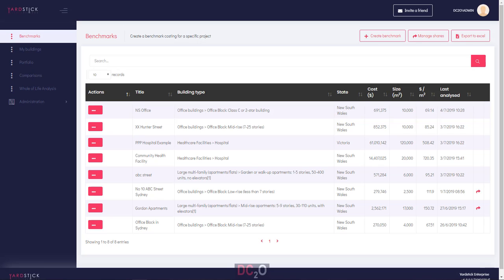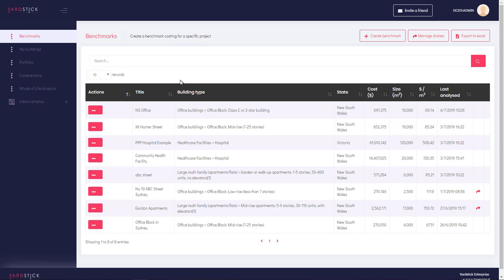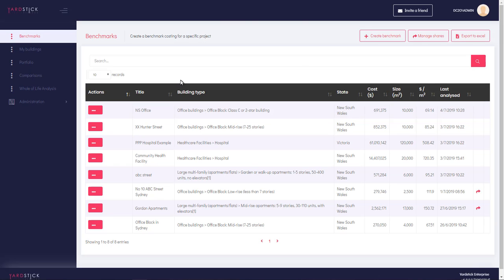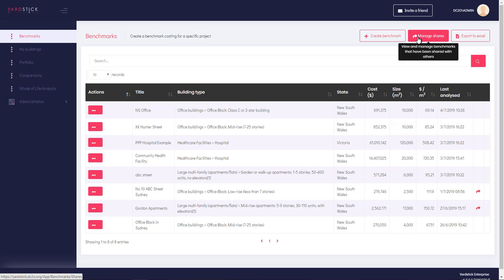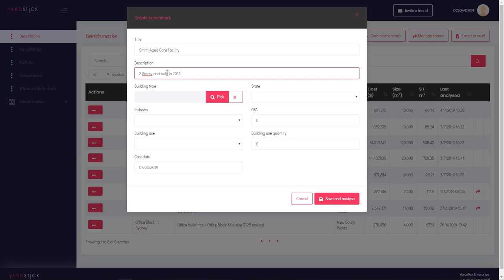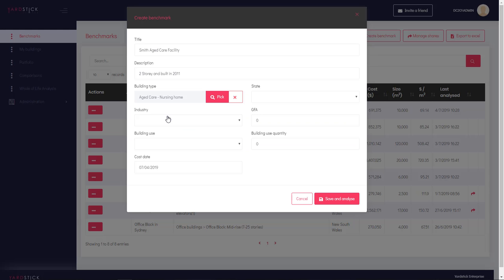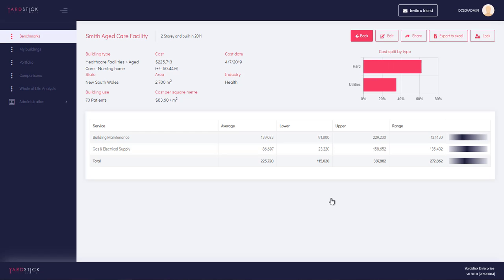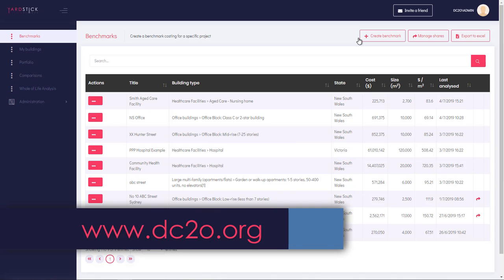Create Benchmark using Yardstick - Short Version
Brief tutorial on creating a operational cost benchmark using Yardstick from DC2O